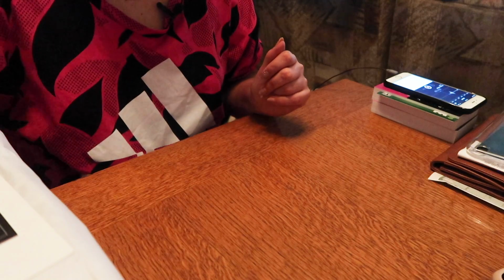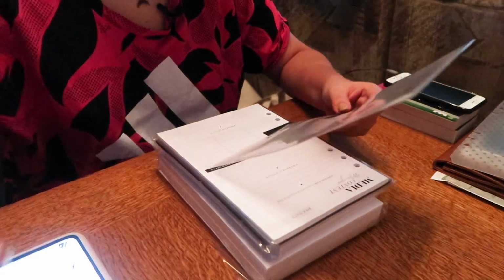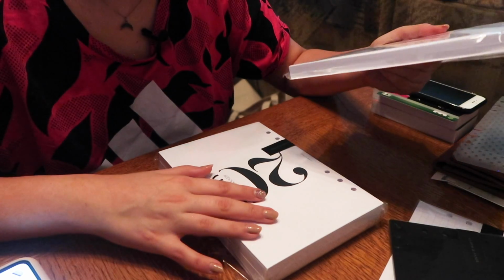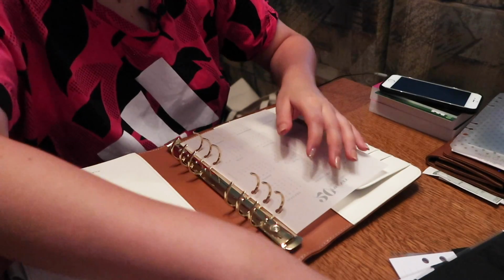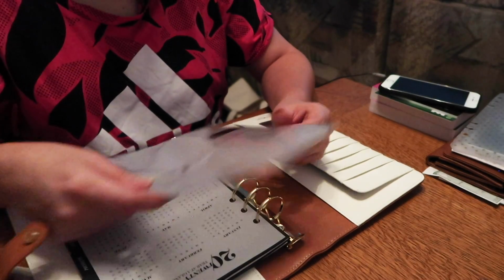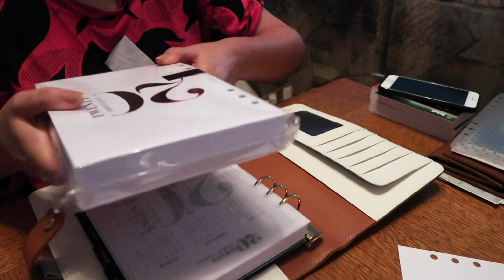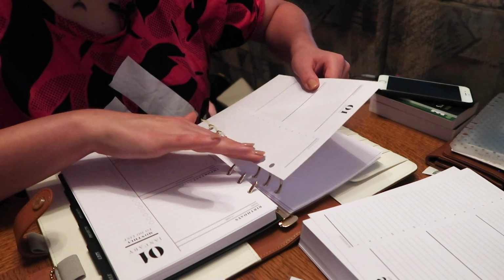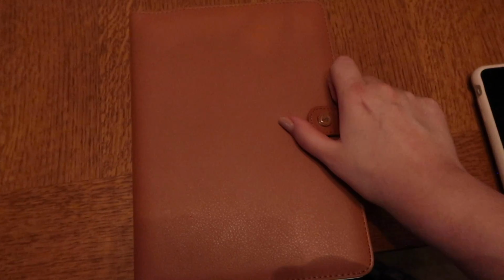My 2020 Business Planner Setup (ft. Cloth & Paper, Webster's Pages) | Rikki Poynter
This is my business planner setup for 2020 using inserts and accessories from Cloth & Paper and Webster's Pages. All products were purchased during the Black Friday sale, so prices will be different now.

EQUIPMENT
PRE PRODUCTION
➞ BULLET JOURNAL

FILMING
➞ CANON G7X MARK II
➞ SIGMA 24-70MM LENS
➞ SIGMA 18-35MM F 1.8 LENS

EDITING
➞ MACBOOK PRO
➞ HARD DRIVE
➞ IPAD PRO

LIGHTS
➞ COLORFUL LIGHTS

DESKTOP BUILD
➞ AMD Ryzen 5 2600 Processor with Wraith Stealth Cooler
➞ EVGA 750 N1, 750W, 2 Year Warranty, Power Supply
➞ Crucial MX300 275GB SATA 2.5 Inch Internal Solid State Drive
➞ Ballistix Sport LT 8GB Single DDR4 2400 MT/s (PC4-19200) DIMM 288-Pin (White)
➞ ASUS PRIME A320M-K AMD Ryzen AM4 DDR4 HDMI VGA M.2 USB 3.1 Micro-ATX Motherboard
➞ Western Digital 1TB 3.5" 7200 RPM SATA III 64MB Cache Desktop Hard Drive (Blue)
➞ DREVO 84 Keys Gramr Wired Gaming Mechanical Keyboard with Backlit Edition Red Switch (White)
➞ ASUS GeForce GTX 1060 3GB Dual-Fan OC Edition Graphics Card (DUAL-GTX1060-O3G)
➞ Asus Full HD 1080P IPS HDMI VGA Eye Care Monitor, 23", White (VZ239H-W)
➞ NZXT S340 Mid Tower Case CA-S340W-W1 (White)
➞ Logitech G203 Prodigy Wired Gaming Mouse, White (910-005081)

Rikki Poynter is a 28-year- old deaf vlogger on YouTube. She makes content about deaf awareness, accessibility/closed captioning awareness, mental health, feminism, and more. Since making her first deaf related video on October 1st, 2014, Rikki has been on the Huffington Post, Mic News, Upworthy, ABC News, BBC Newsbeat, BBC Ouch, BBC See Hear, and other news outlets in various countries. Also, she has been working on her new closed captioning campaign, Lights, Camera, Caption!, to try to get more YouTubers to closed caption their videos. After hopefully one day taking over YouTube, she wants to work on the rest of the Internet.

Claremont, NC
28610